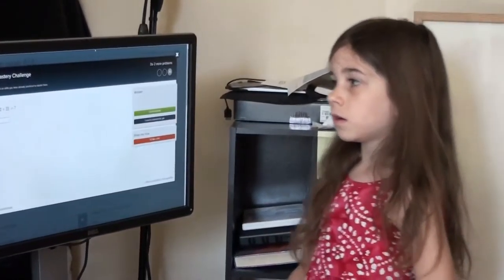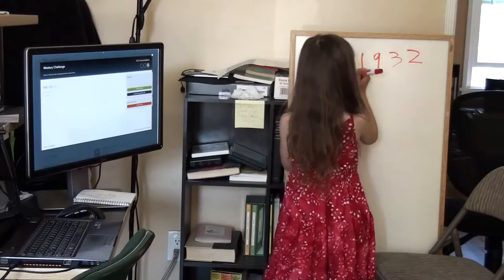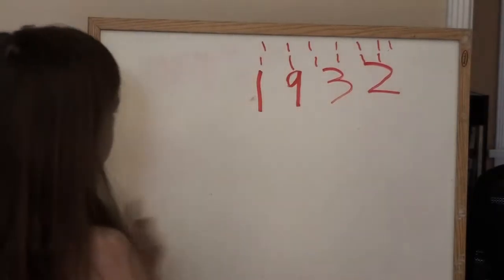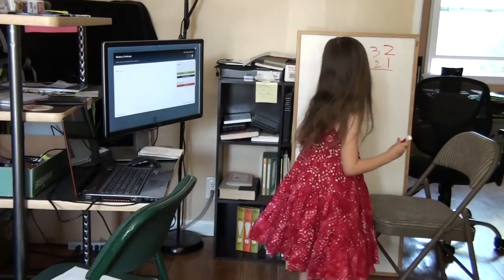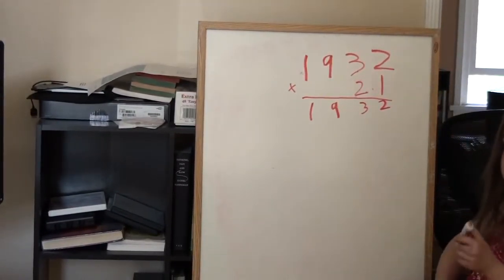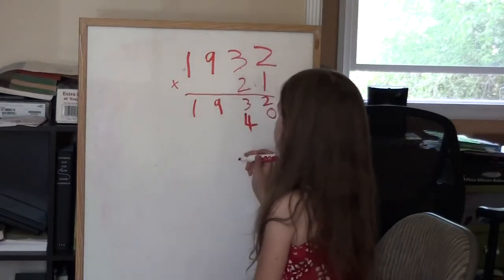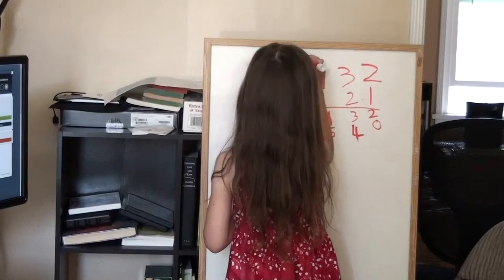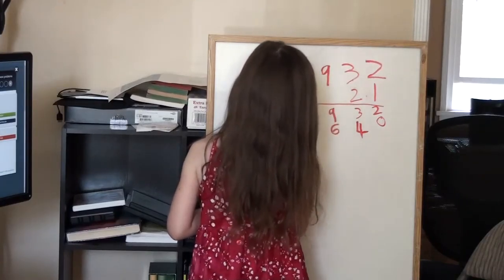multi-digit multiplication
1932 x 21
age 6